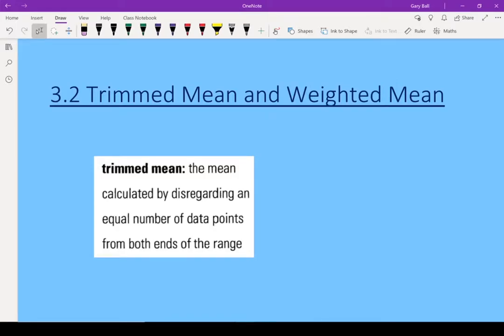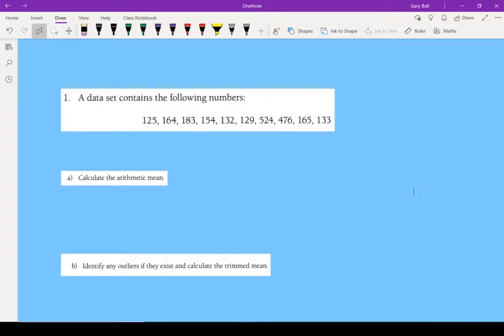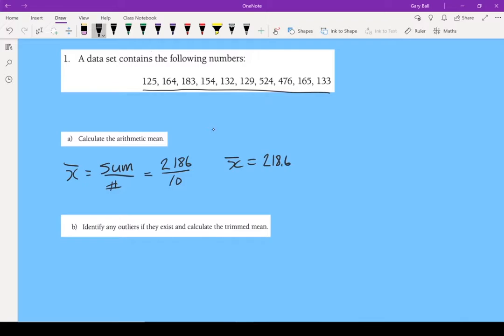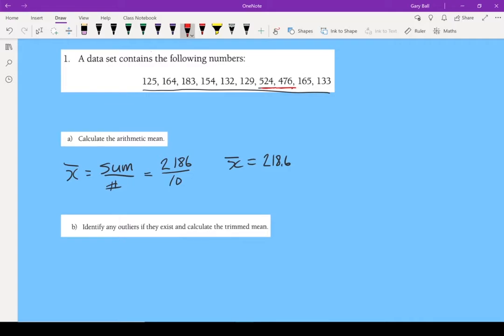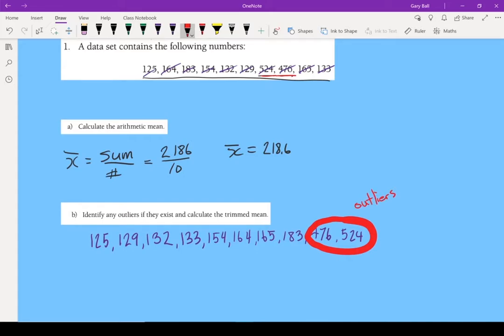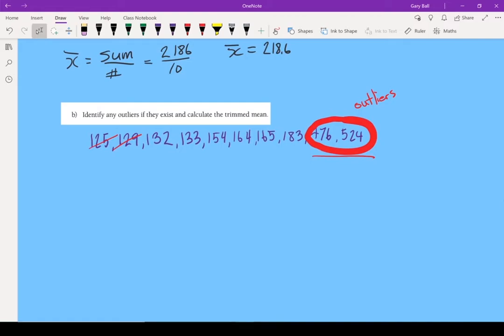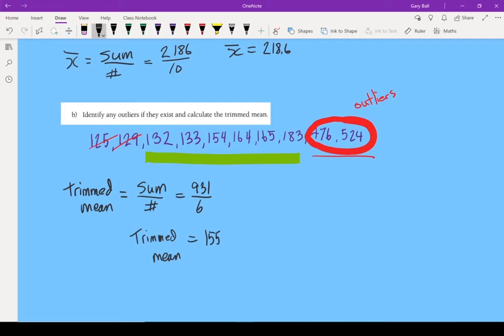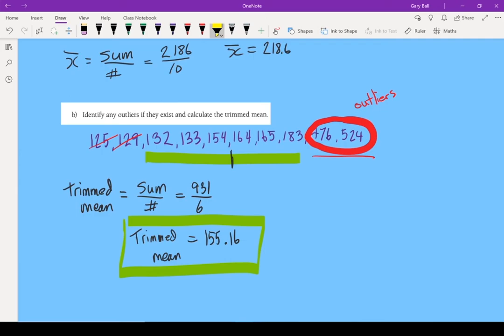WP 30 - 3.2 Trimmed Mean (1 of 2)